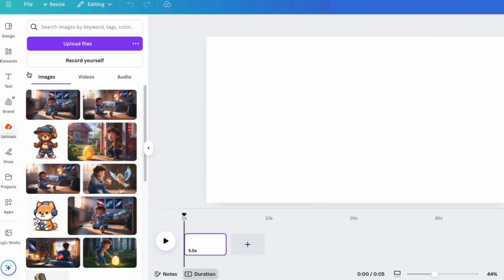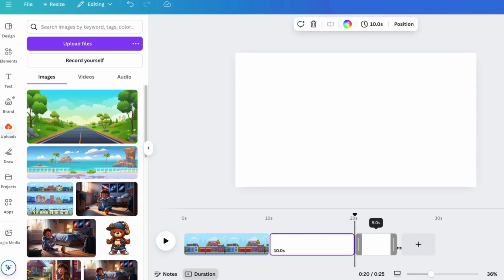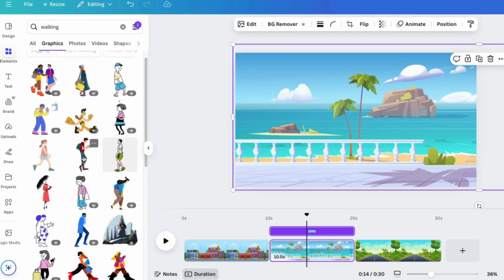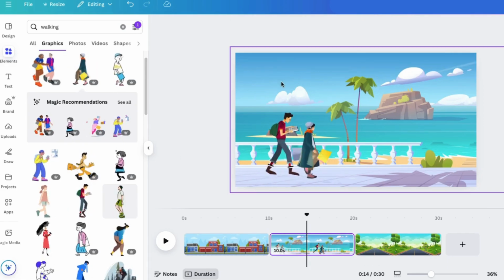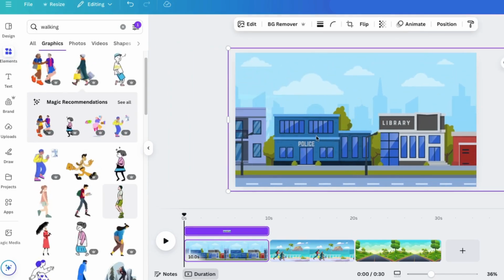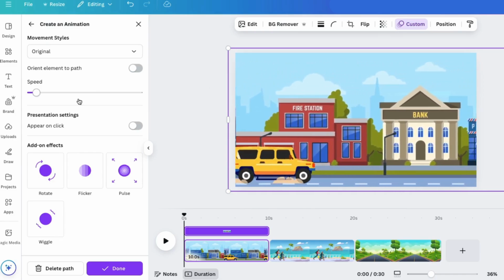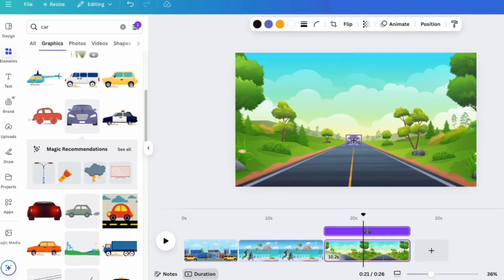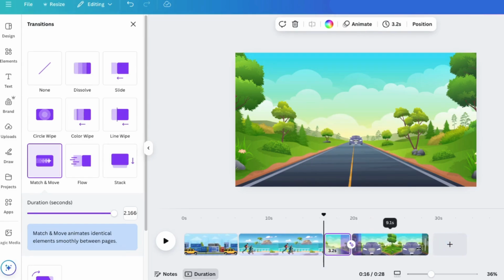3 Quick Animation Methods in Canva That Actually Work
Make ANIMATED Videos Using Canva & AI Tools in 5 Mins Or Less

How to Make Video Animations in Canva – 2 Easy Ways in Under 10 Minutes!

Ever wanted to create animated videos but thought it would take forever? Think again! In today’s video, I’ll show you 2 super simple ways to make video animations in Canva—all in under 10 minutes!

No fancy software, no complicated editing—just quick, AI-powered methods that make animation fast, fun, and beginner-friendly.

Here's the link for you:
Creative Fabrica is a great marketplace for creators of all kinds

Here’s what we’ll cover:
✅ Animating graphics for eye-catching motion
✅ Bringing characters to life with smooth transitions
✅ Adding AI-generated visuals for pro-level storytelling

Whether you're creating videos for YouTube, business, social media, or fun, these methods will help you level up your content in no time!

TIME STAMPS:
00:00 - Introduction
0:24 - Getting Started in Canva
1:18 - Making the 1st Animation
2:30 - Making the 2nd Animation
3:25 - Making the 3rd Animation
4:15 - Conclusion